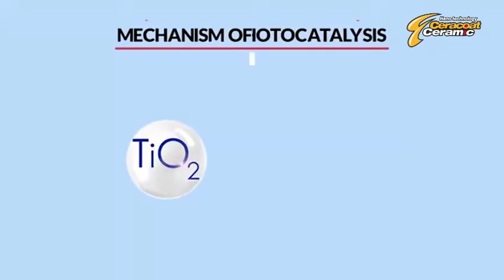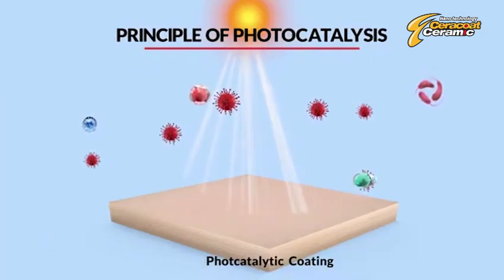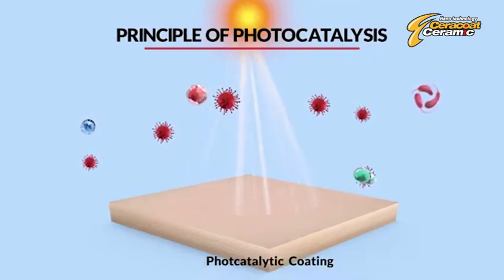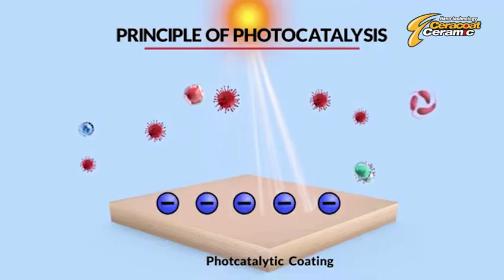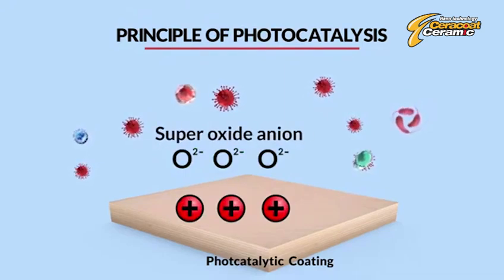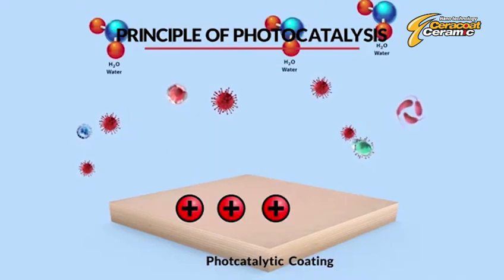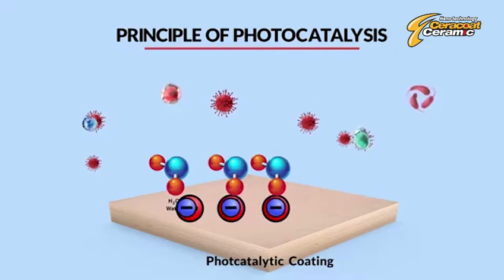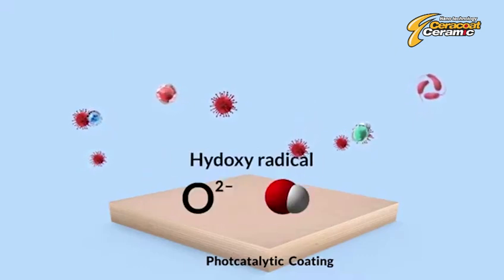Ceracoat Ceramic TiO2 Photocatalysis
Explanation about how photocatalysis works with TiO2 (Titanium dioxide).
Photocatalysis is a part of the self-cleaning coating for solar panels from Ceracoat Ceramic